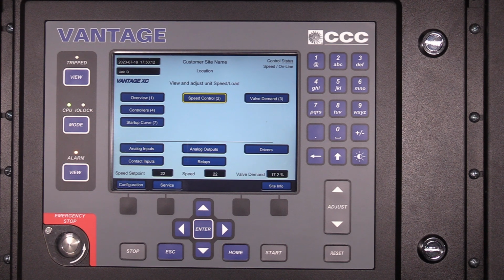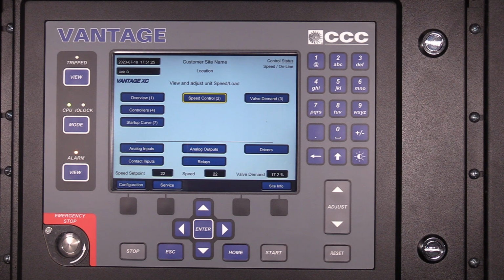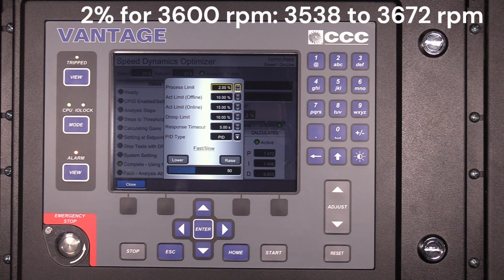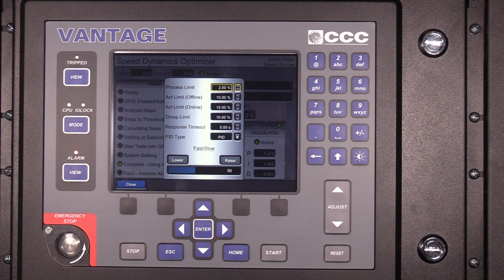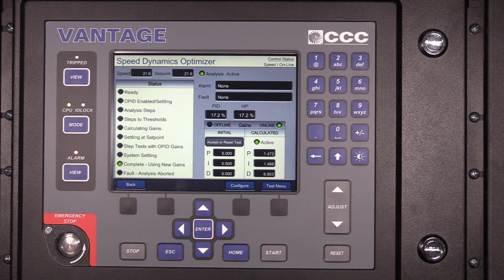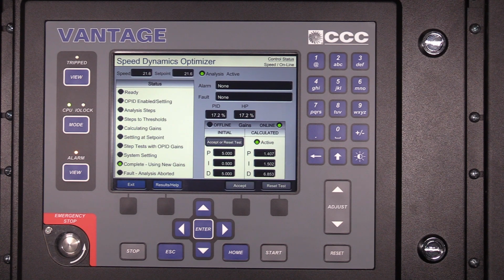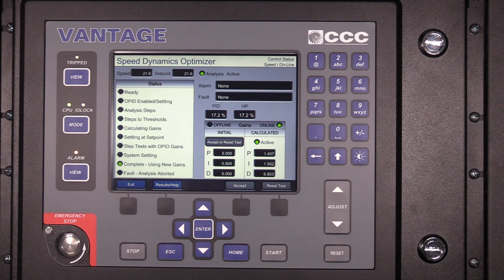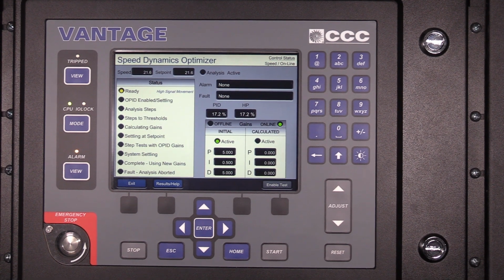Vantage GC/XC Trainings - Speed PID Optimizer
The Vantage XC/GC controllers are designed to operate single valve, or single extraction/admission industrial steam turbines of all sizes and applications. This video explains the speed PID optimizer on the controller.